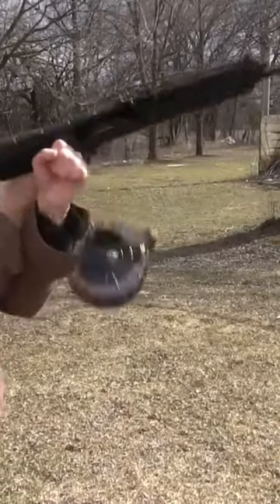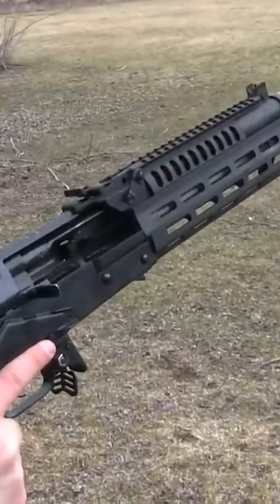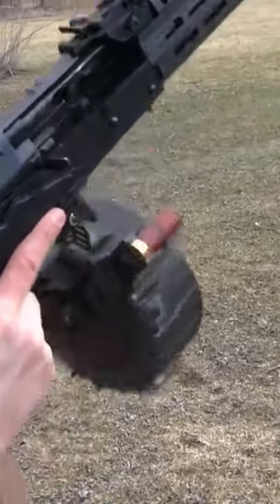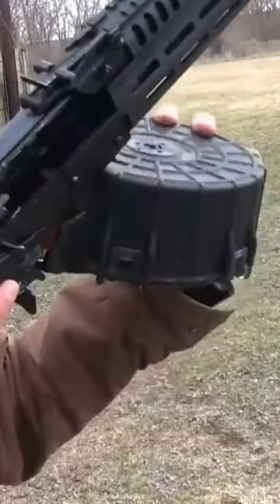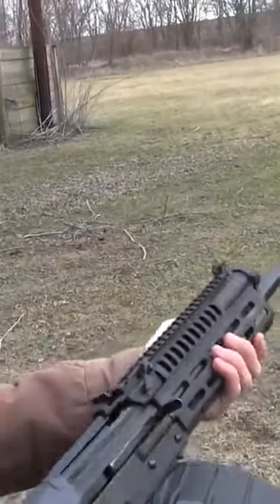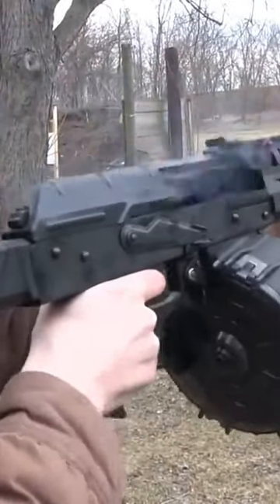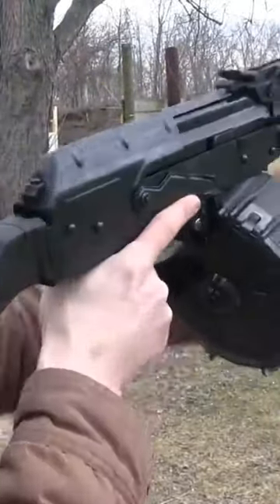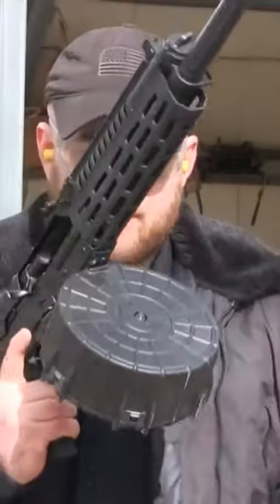EM 12b with a Saiga Drum